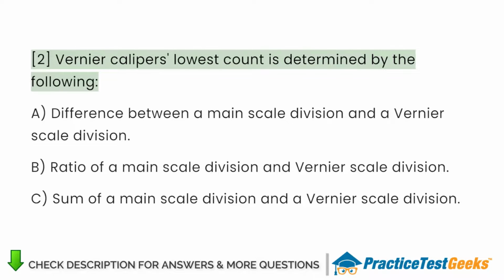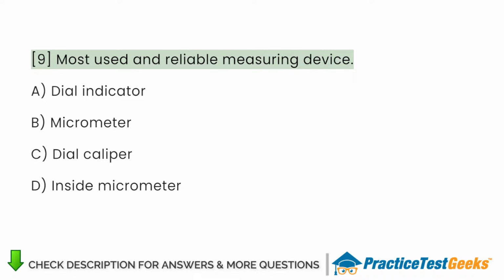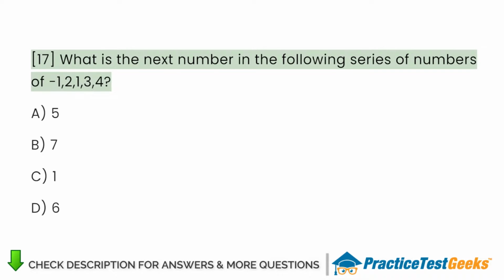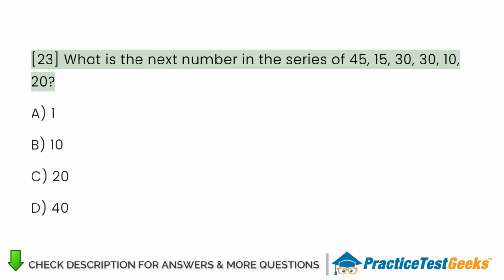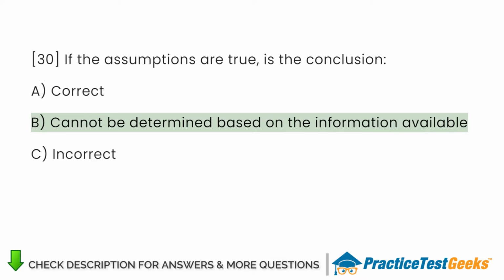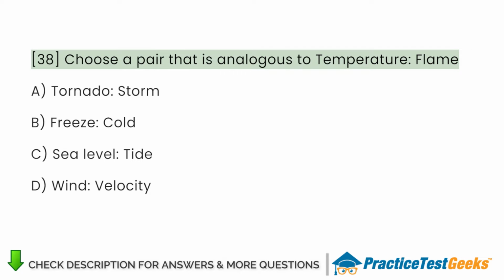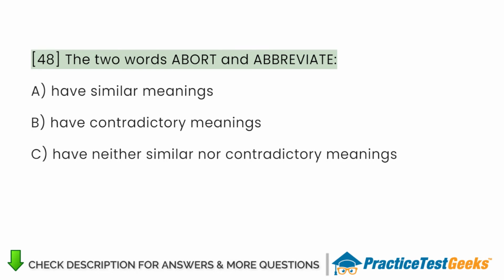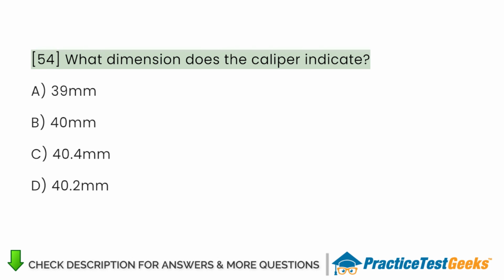Caliper Practice Test 2026 Caliper Assessment Personality Profile Exam Questions Answers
Prepare for your Caliper Assessment exam with comprehensive practice questions and test preparation strategies for 2026.